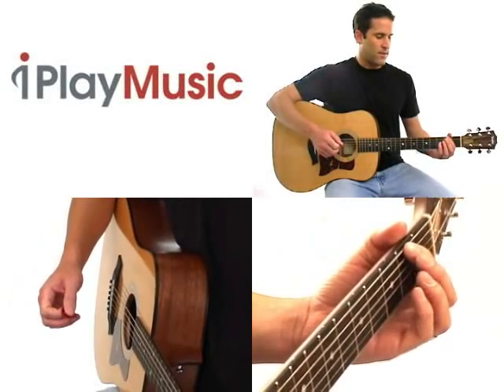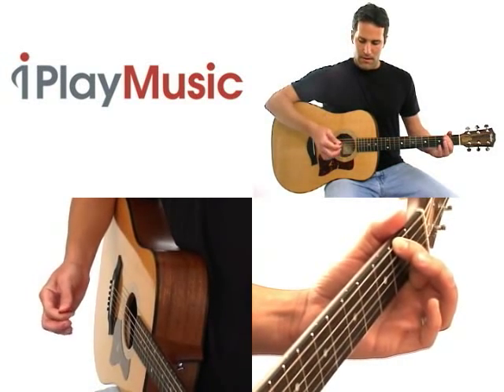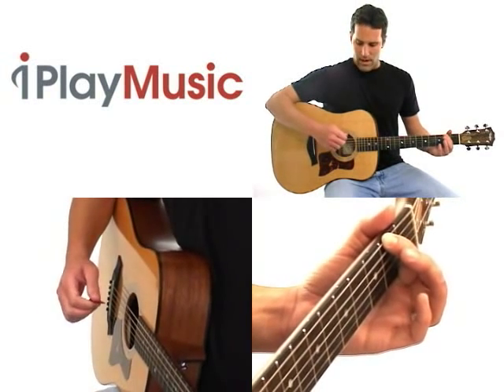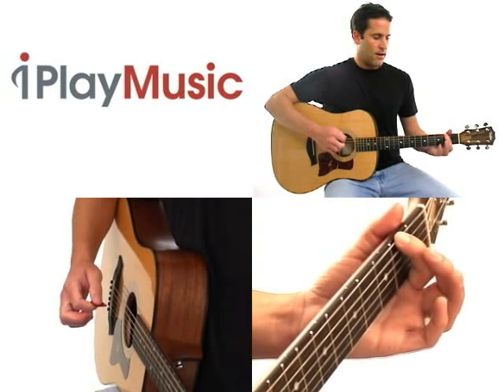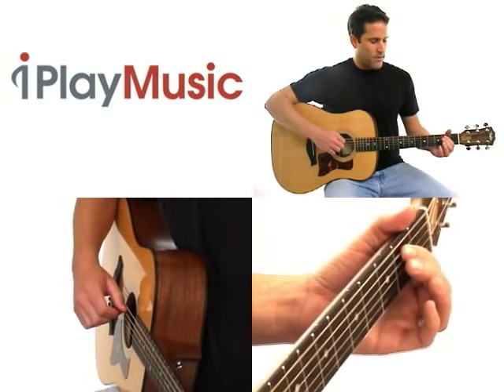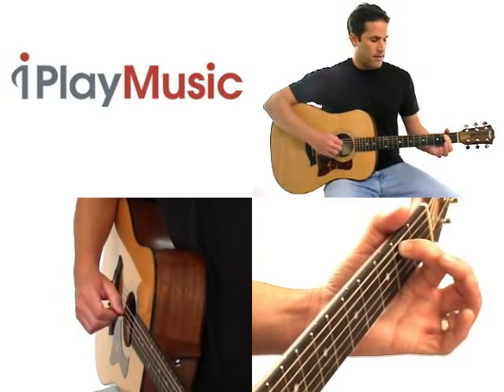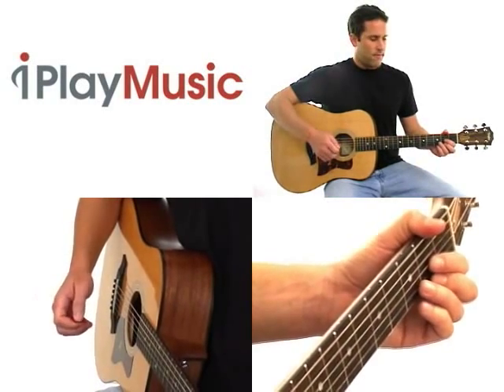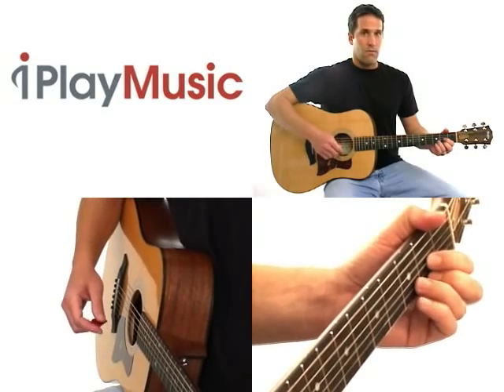Making Sound on your guitar Guitar lessons for dummies